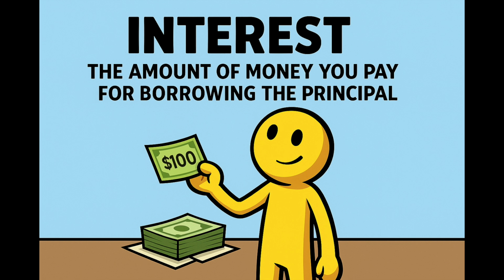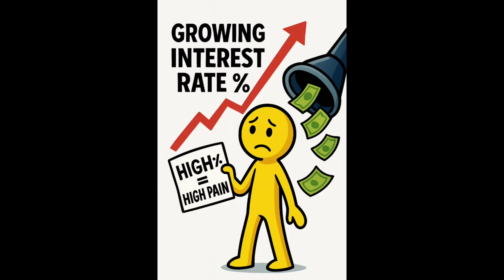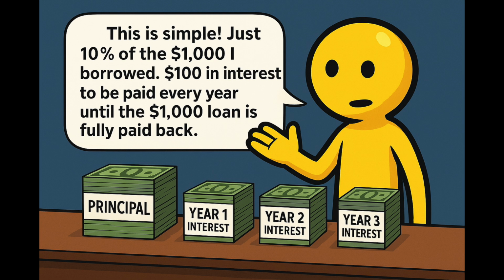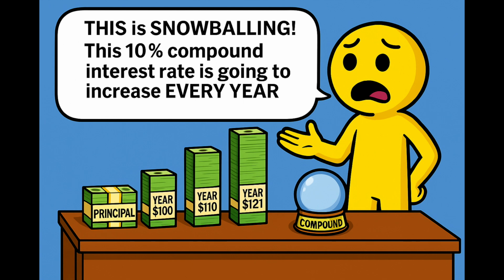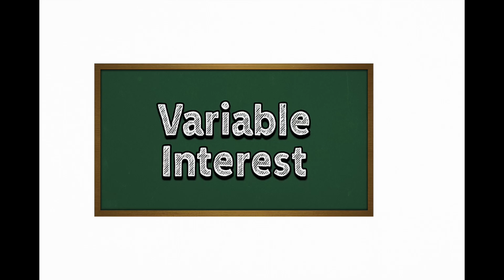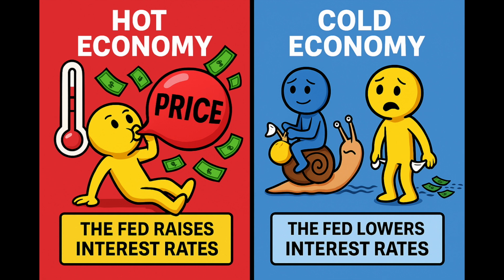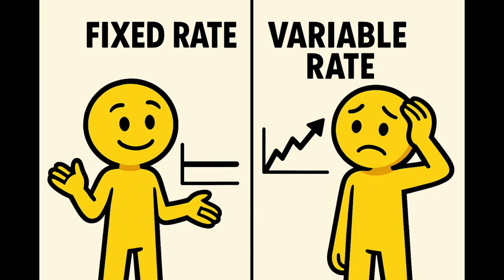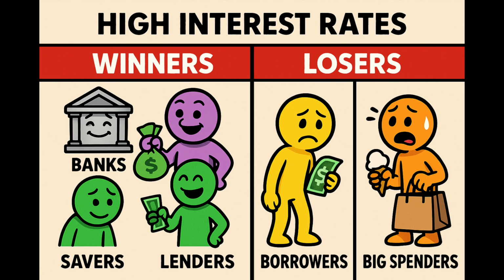Interest Rates Explained | What Do You Know About Interest Rates?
Welcome to Capiche 001, where complex topics make perfect sense!

What do you really know about interest rates?
Do you ever wonder why your credit card bills are so high?  Or why a car payment seems heavier than the actual car you’re paying for?
In this episode of Capiche 001, we explain interest rates in plain English.

You’ll learn:
✔️ What interest rates really are
✔️ Simple vs. compound interest
✔️ Fixed vs. variable rates
✔️ How the Federal Reserve pulls the strings
✔️ Why rates rise or fall — and who wins when they do
✔️ What APR actually means
✔️ A little interest rate history, from Ancient Rome to the U.S. Fed Chair, Jerome Powell

So, grab a coffee and let’s get you interest rate smart.
Capiche?!